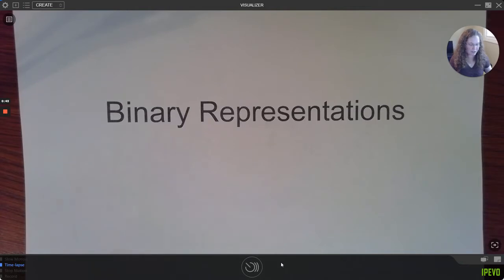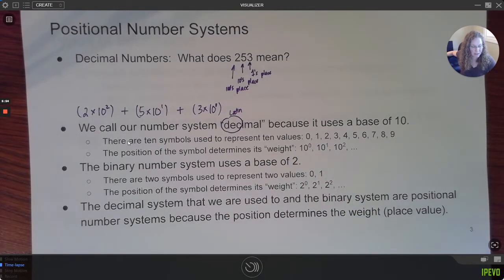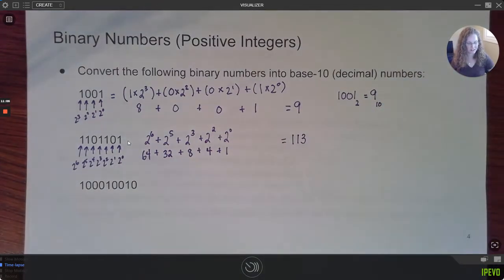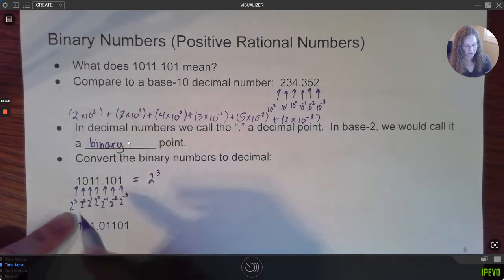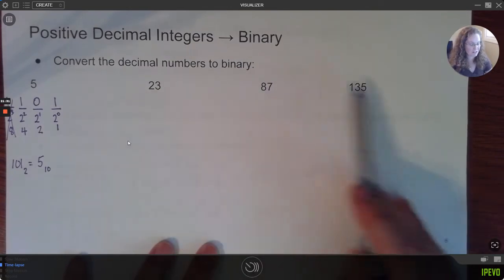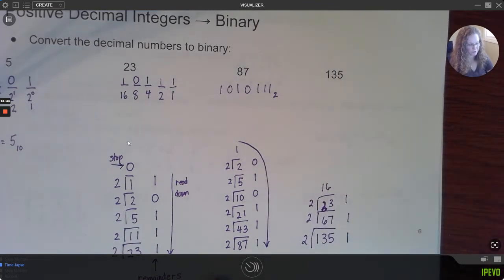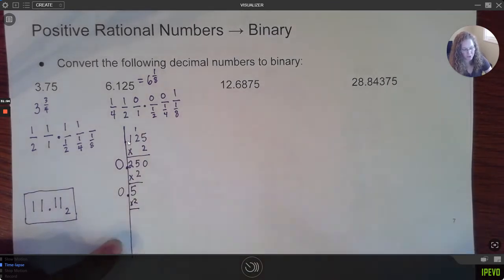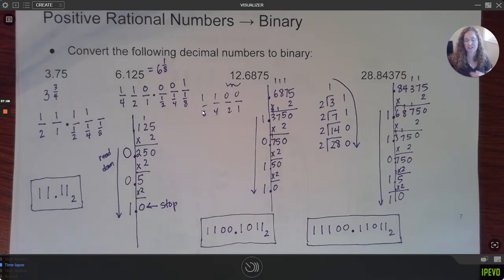Binary Representation of Numbers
Binary Representations of Positive Integers and Rational Numbers